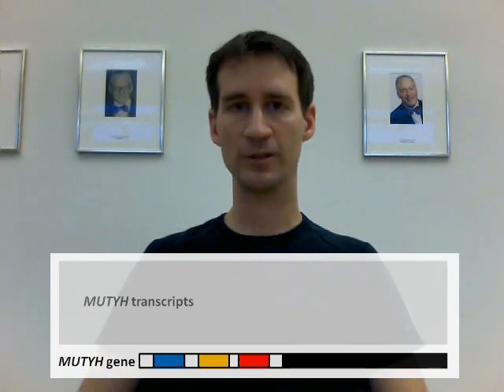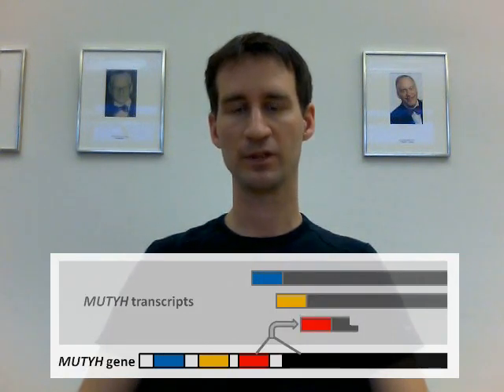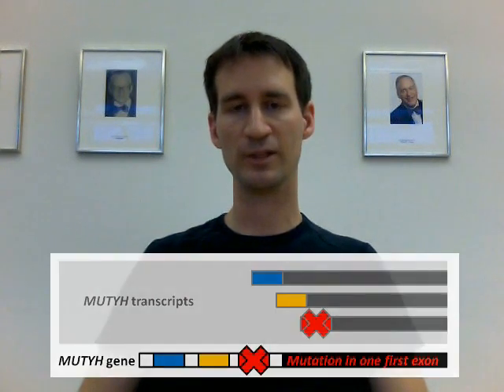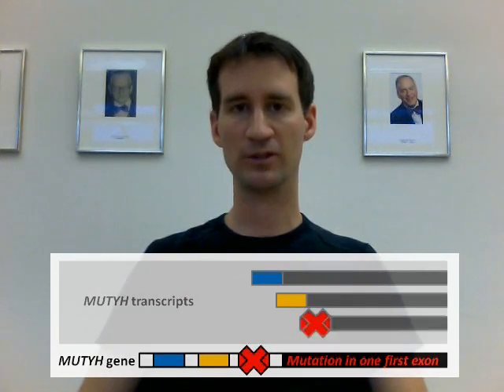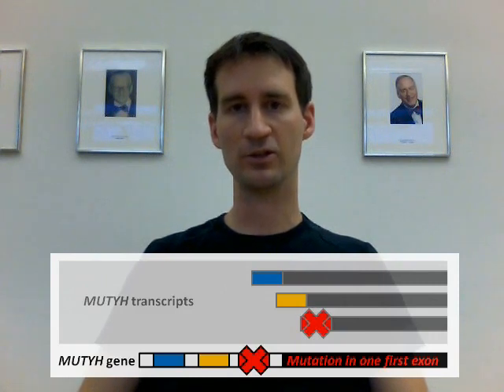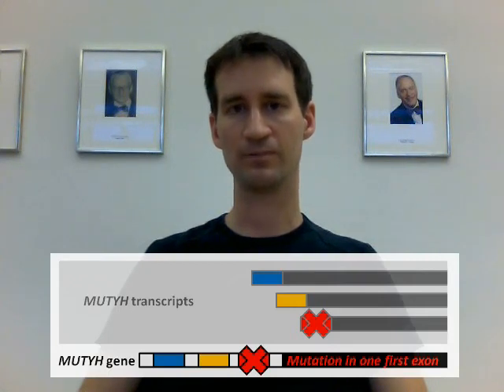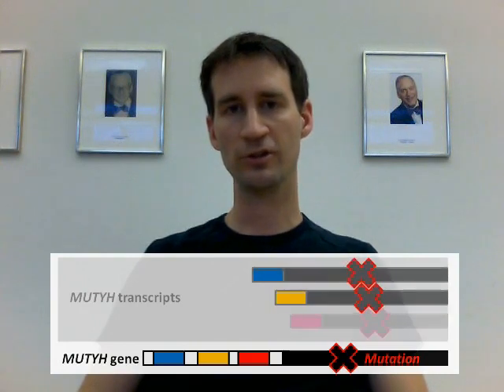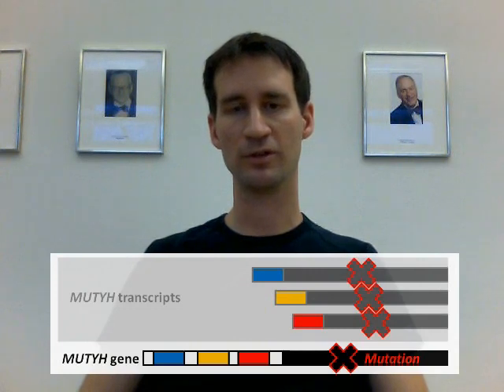Human Mutation - MUTYH gene expression and alternative splicing in controls and polyposis patients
Video Abstract: Author Guido Plotz on his recently published Human Mutation paper entitled "MUTYH gene expression and alternative splicing in controls and polyposis patients".